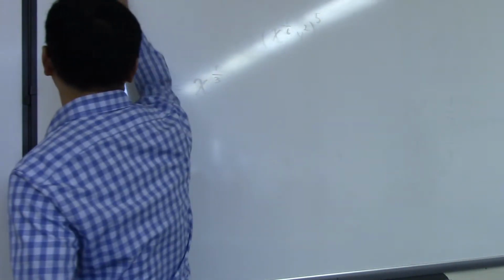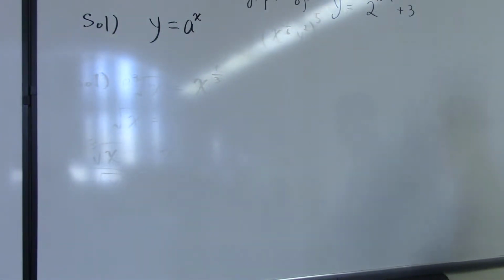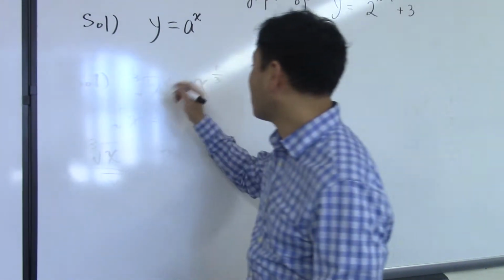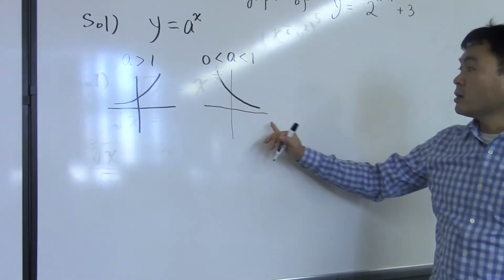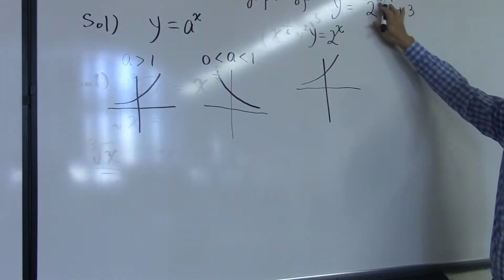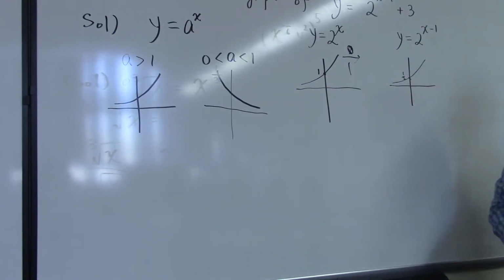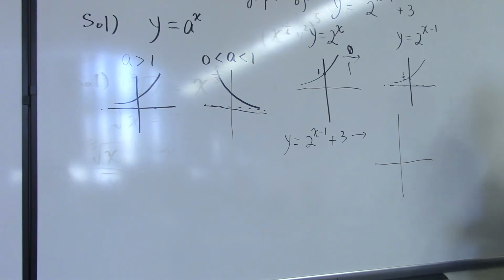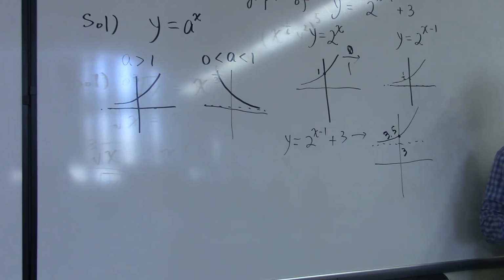Lec2 2 Graph of an Exponential Function